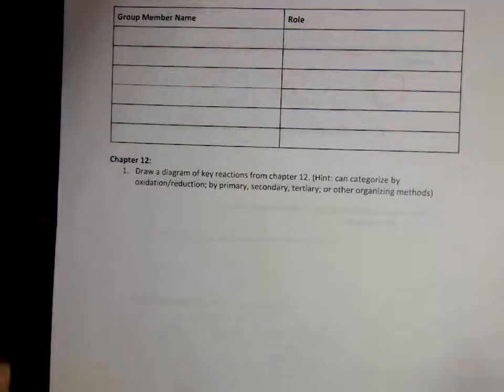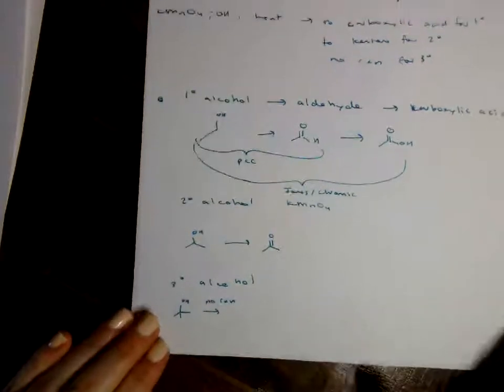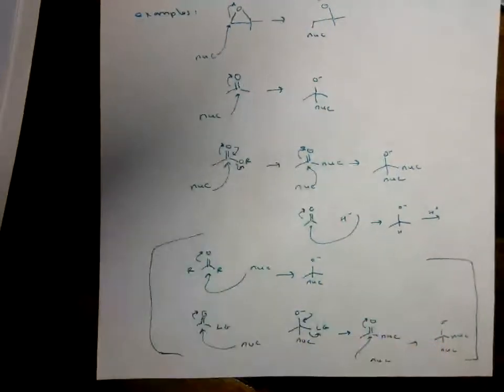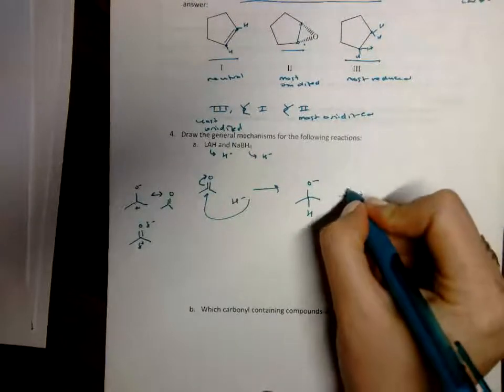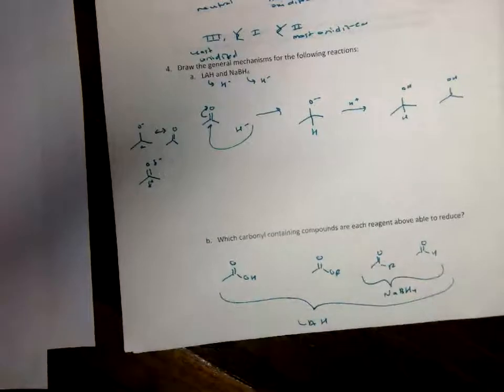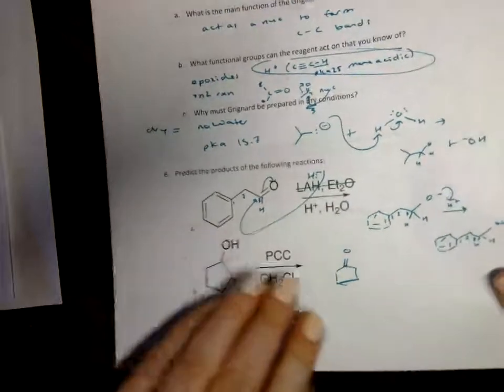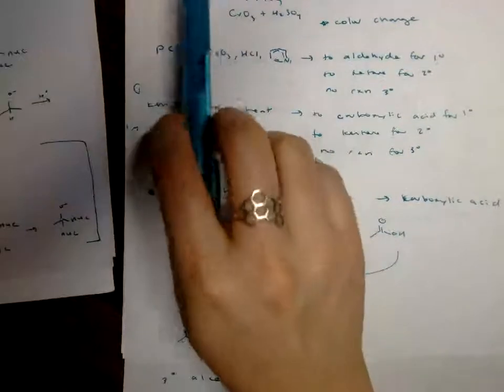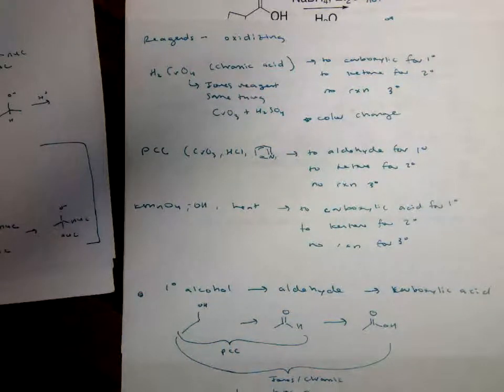Chapter 12 group work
This video covers oxidation, reduction, grignard, ring opening of expoxides and some retrosynthesis!